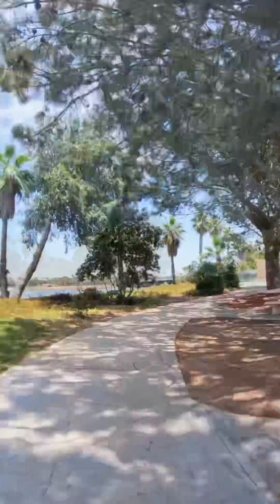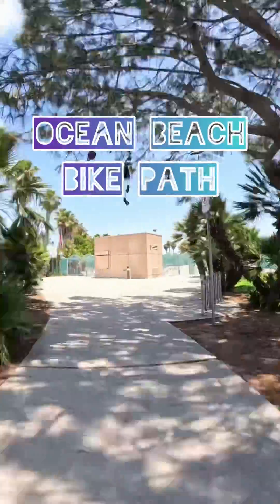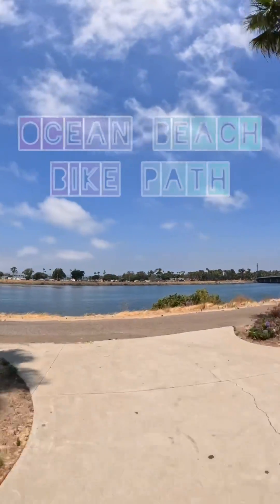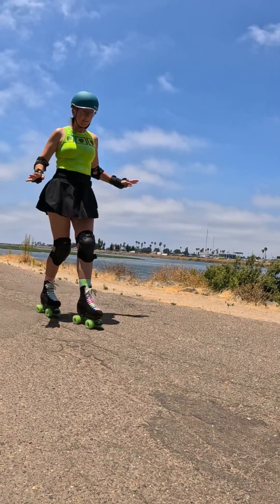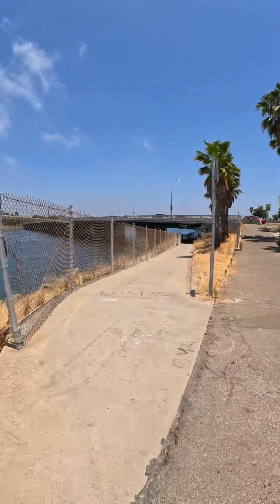Looking for a great new skate path in San Diego? This is definitely NOT it!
The Ocean Beach bike path had some new construction recently and I’m here to check it out!  Although the new part is nice, the rest of it is not so great. But I’m here to show you, so you can decide!